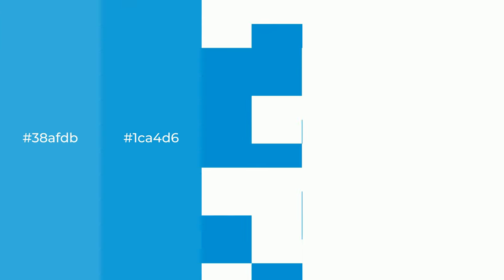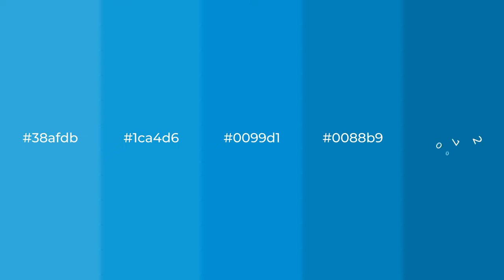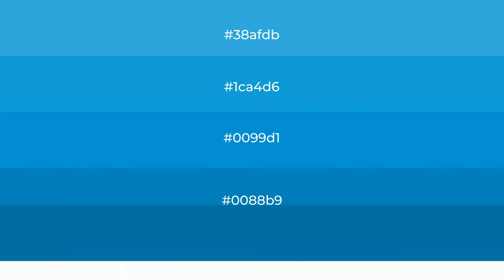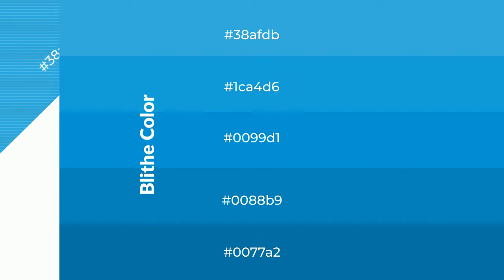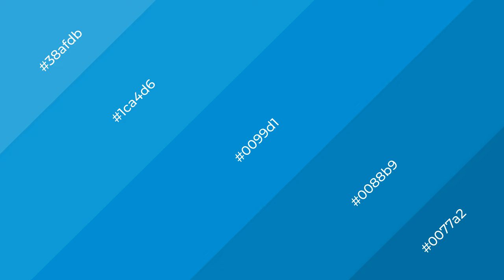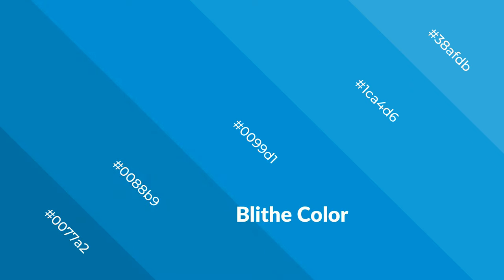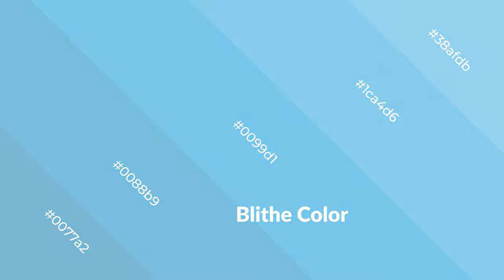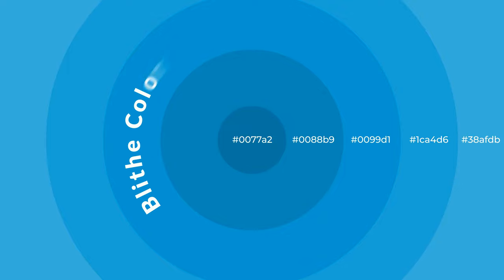Shades & Tints of Blithe color 0099d1 A Cool Blue color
Shades of Blithe color 0099d1 Cool Shades of Blithe color with Blue hue for your project!

Shades
Hex 0088b9

Tints
Hex 1ca4d6

Blithe is a cool color, and it emits calming, serene, soothing, refreshing, spacious, unwinding, peace and relaxed emotions. Cool colors are like water, ice, sky, grass, soft and snow. You can see them used in baby products.